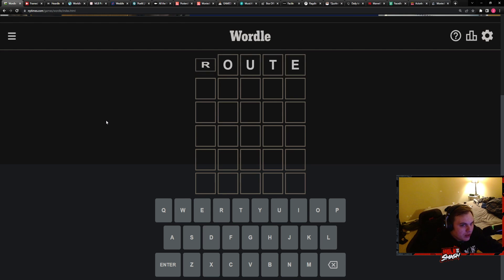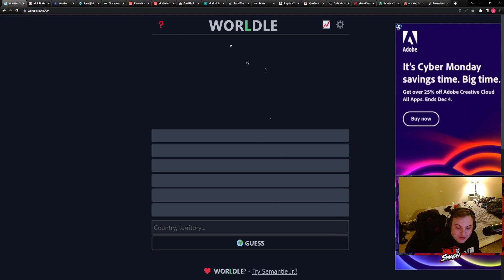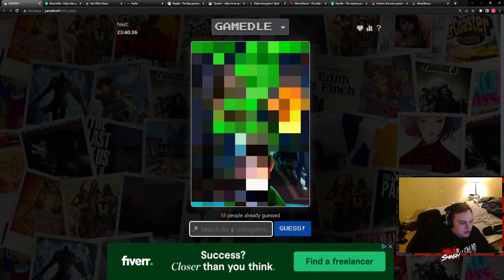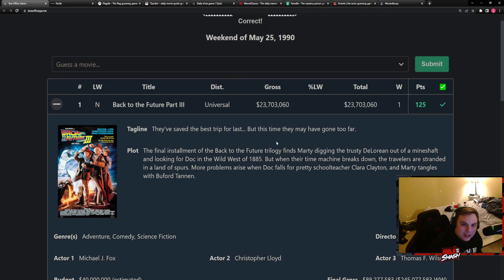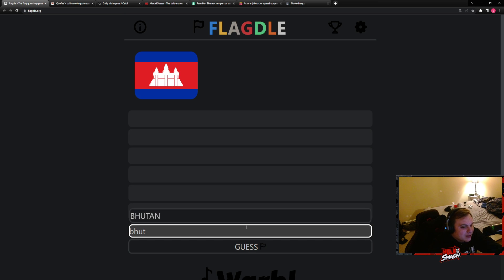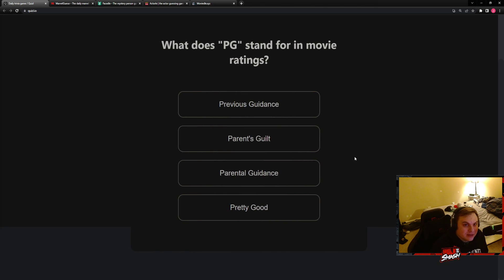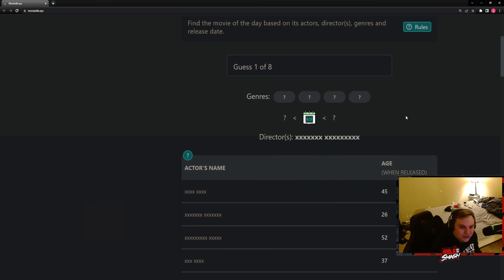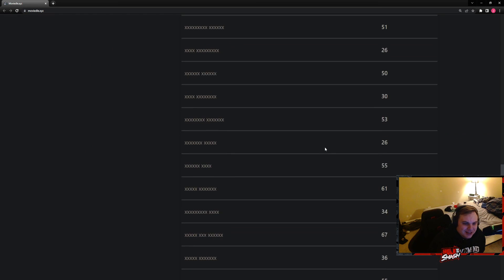Wordle Master Gauntlet #52